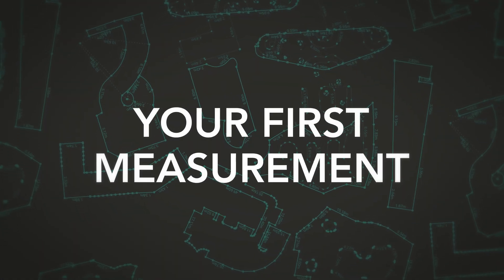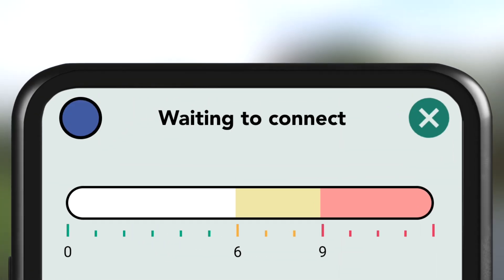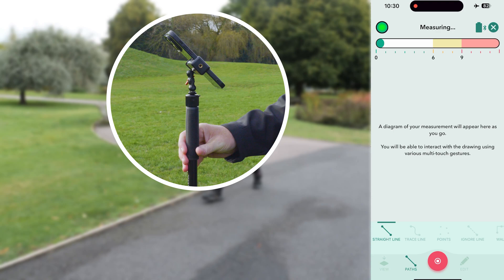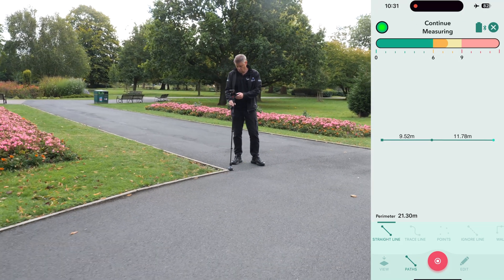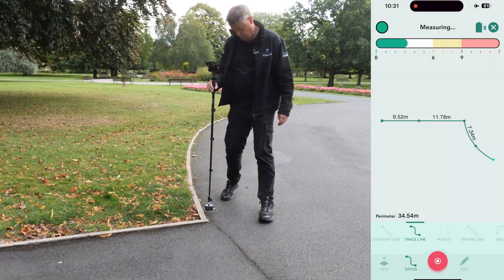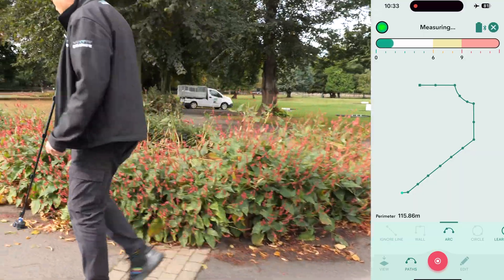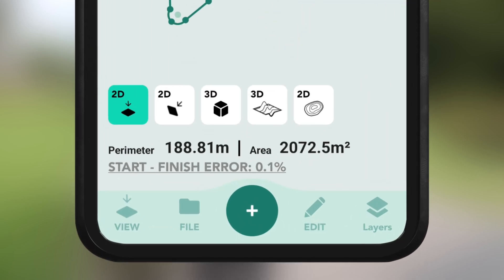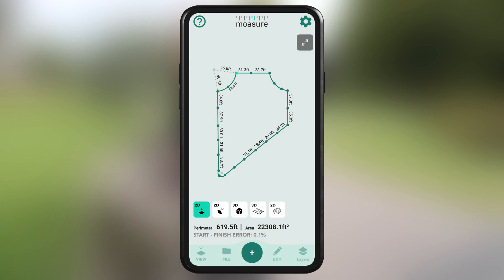Your First Measurement: Area and Perimeter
Join Simon, our Product Training Manager, as he walks you through taking your first full measurement with the Moasure device. Learn the basics of measuring area and perimeter with easy, step-by-step guidance. Ideal for beginners, this video is a great starting point for accurate measurements.